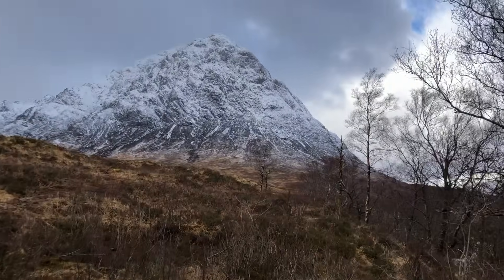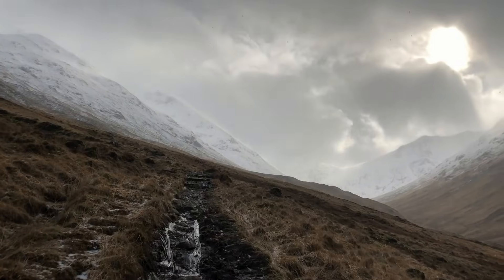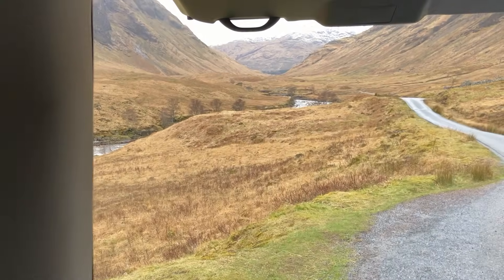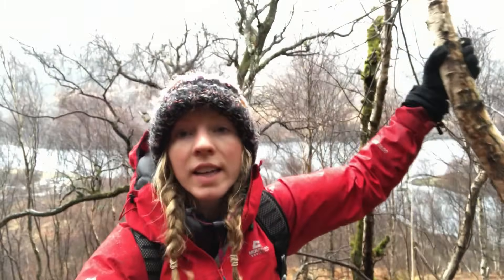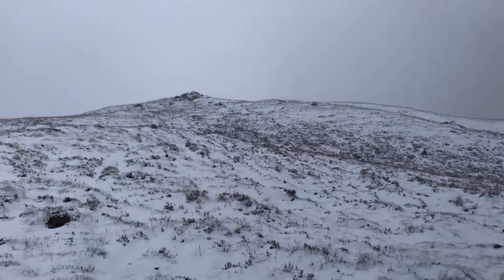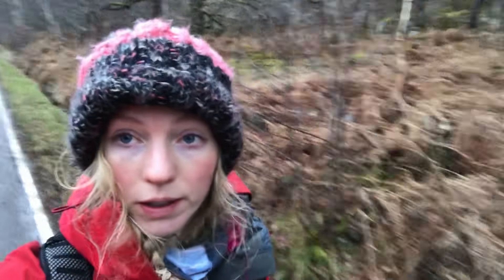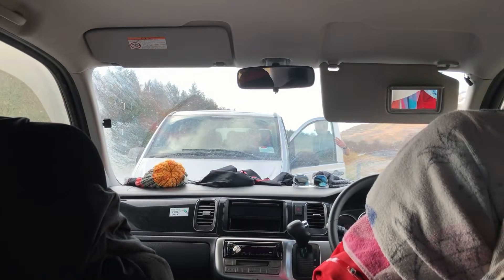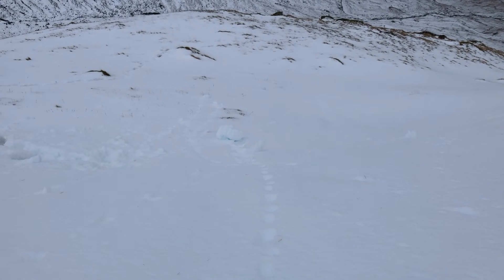A Weekend in Scotland: A Solo Road Trip in a Campervan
Edinburgh to Glencoe, Glen Etive, Buachaille Etive Beag, Kinlochlevan, Lochawe, Kilchurn Castle, and Ben A'an.  A 3.5 day solo road trip in a campervan - climbing mountains, paddle boarding, and swimming in lochs.

✰Kit✰

(March 2019)